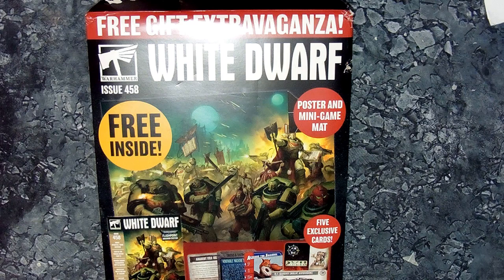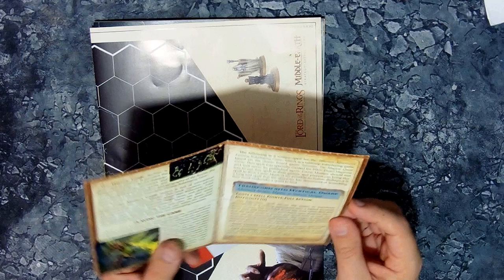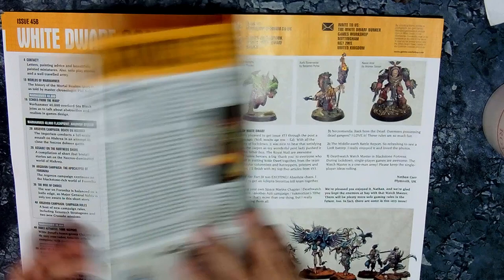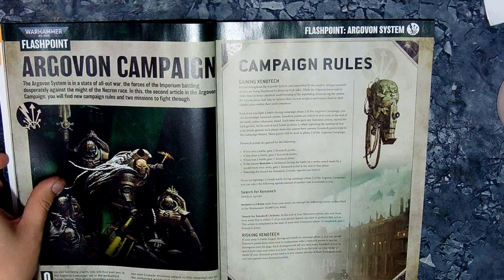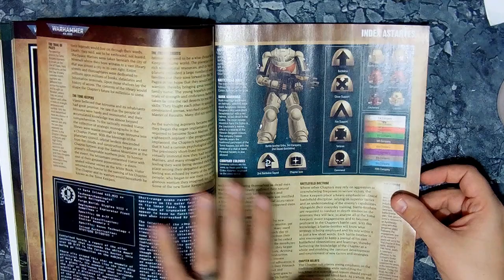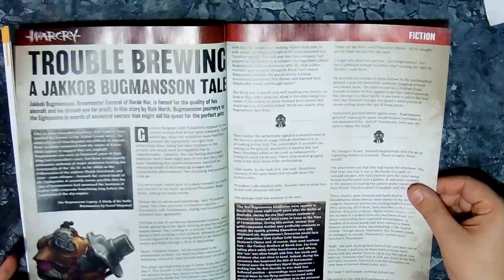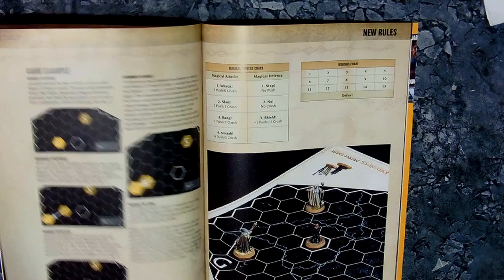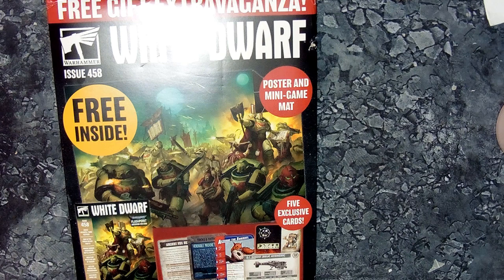White Dwarf First Look November 2020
Here we are again, a bit later than normal as the post is a mess at the moment. Andy is going to take you though white dwarf for November 2020.
If you like our content and want to see more of what we do follow our other social media through the links below and dont forget to check out the link for discount hobbie supplies.